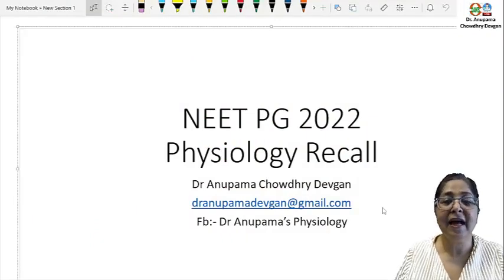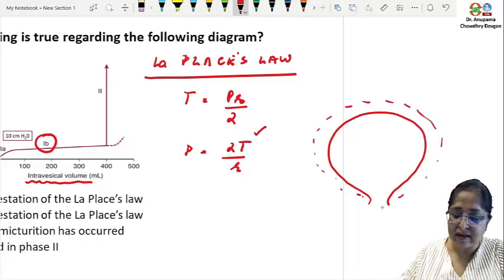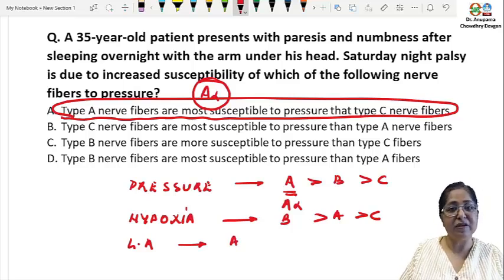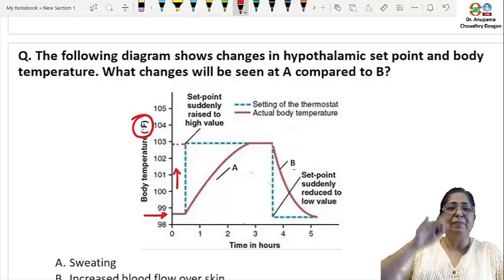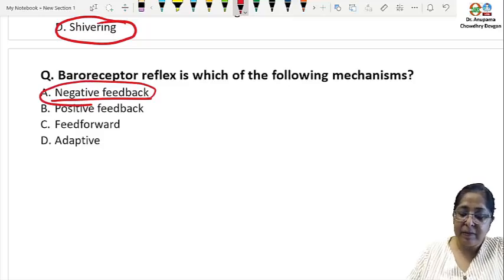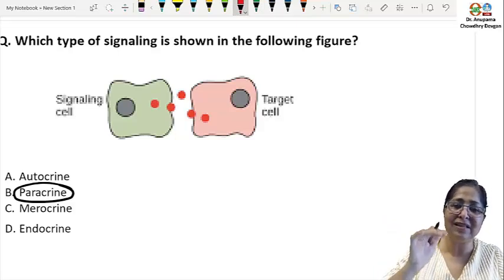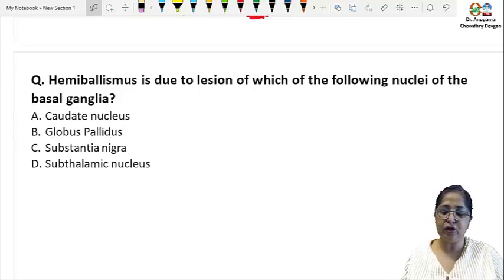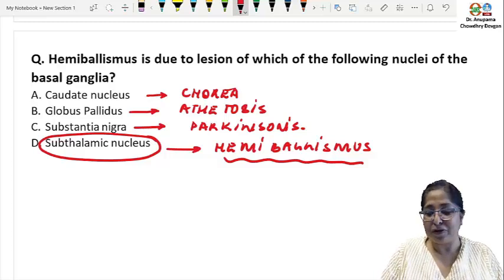NEET PG 2022 Recall || Physiology || Dr Anupama Devgan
Dr. Anupama Devgan discusses the Physiology questions in the recently held NEET PG 2022 exam, specifically focusing on the cystometrogram. She explains that the cystometrogram shows the intra-cycle or bladder volume on the x-axis and the change in intra-cycle pressure on the y-axis. She explains that as the bladder begins to fill up and increases in volume, there is an increase in intra-cycle pressure in segment 1a of the graph. In segment 1b, as the bladder distends, there is no significant increase in pressure which is explained by Laplace's law. She also mentions that the dash line in the cystometrogram represents what would have happened to the intra-cycle pressure with increase in intra-cycle volume had bladder distention not happened. Additionally, she points out that the first urge to pass urine will be at a bladder volume of 150 ml and becomes uncontrollable at a bladder volume of 400 ml. She also explains that a 35-year-old patient presents with braces and numbness after sleeping overnight with the arm under his head, is a condition known as Saturday night palsy. This is due to increased susceptibility of certain nerve fibers to pressure, specifically type A alpha fibers which are the most susceptible to pressure among the different types of nerve fibers.